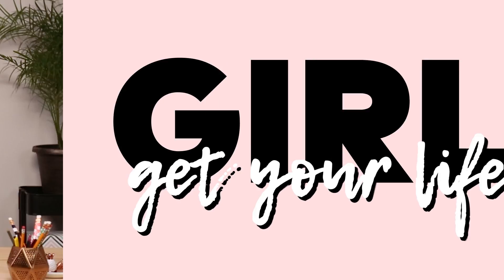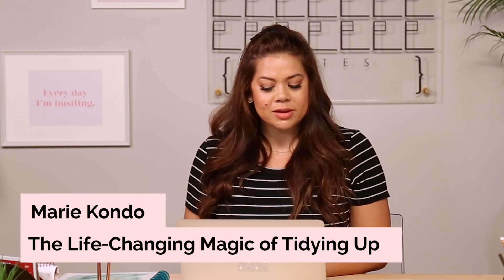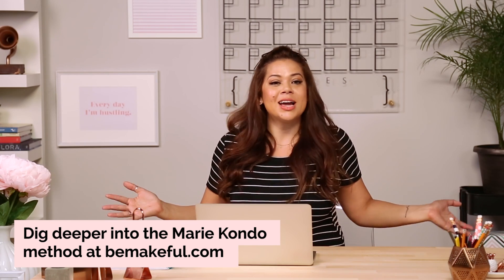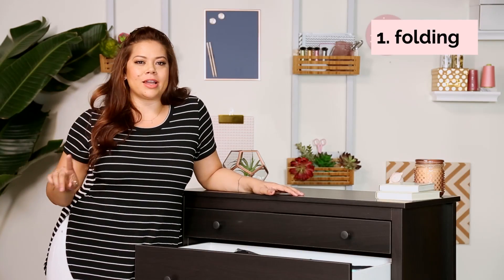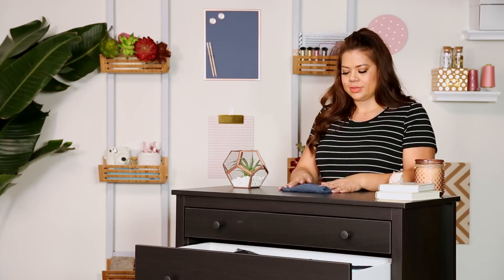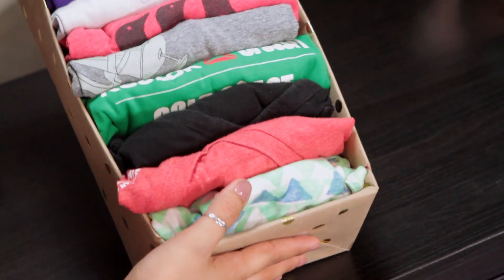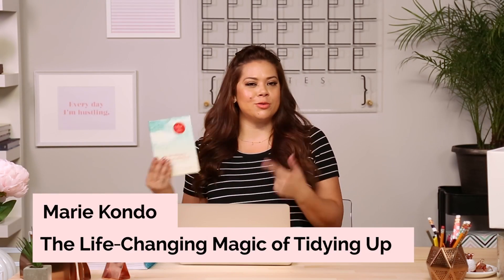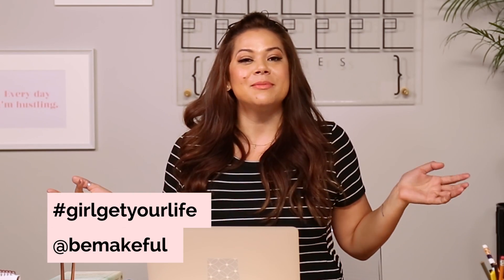Organization Tips: The Marie Kondo Method | Girl, Get Your Life! | Makeful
Face it: your dresser drawers aren't always the easiest to organize and beautify. But we've got your back, and after this video, you won't have to spend so much time searching for that one special t-shirt in your cluttered dresser. Today, Christina is showing you how to organize your life using the Marie Kondo method.

Girl, Get Your Life! is a Makeful series hosted by Christina Topacio! Each week, she helps a viewer get their life together. From organization to home decor, Christina's got your back. Your life will be in perfect order in no time!